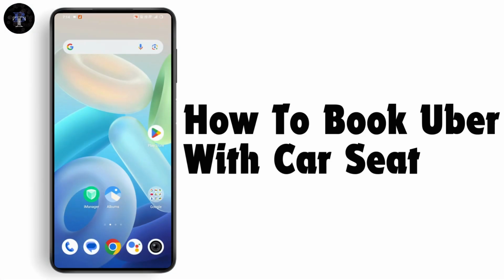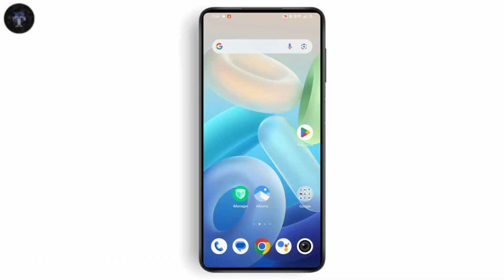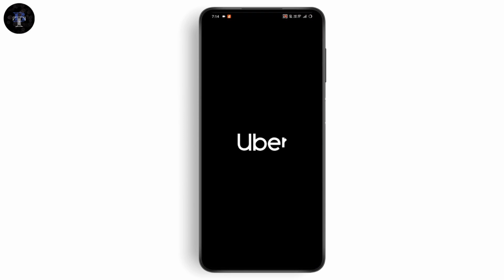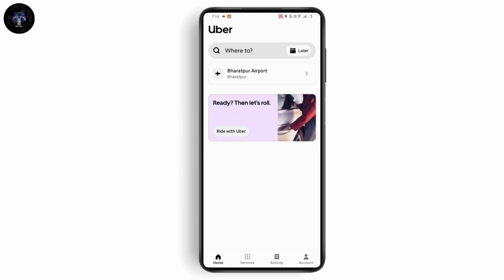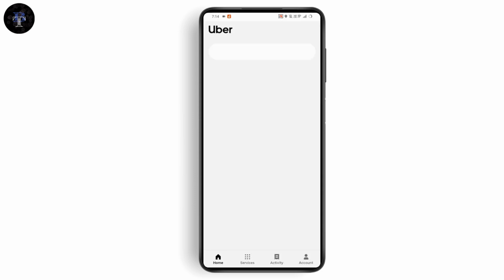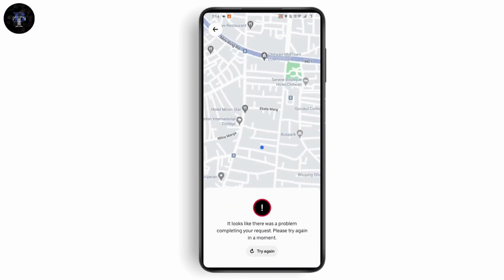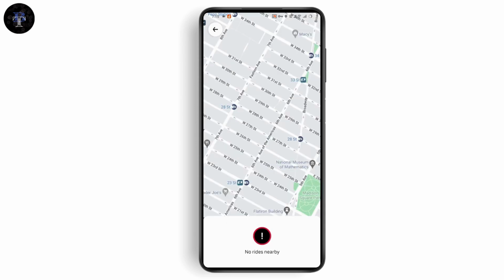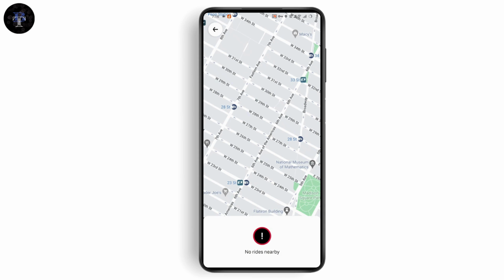How To Book Uber With Car Seat (2025) | Updated Quick Tutorial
How To Book Uber With Car Seat
how to book car seat in uber
how to order an uber with a car seat
how to request car seat on uber
how to select uber with car seat
how to get uber with car seat

Welcome to our step-by-step guide on how to book an Uber with a car seat! In this video, we’ll walk you through the process of selecting a car seat option for your ride. Follow along for a simple and quick booking experience.

0:00 - Introduction
0:12 - Opening the Uber App and Searching for Pickup Location
0:25 - Navigating to the "More Options" Section
0:40 - Selecting the "Car Seat" Option
0:50 - Confirming Your Ride with Car Seat
1:00 - Conclusion